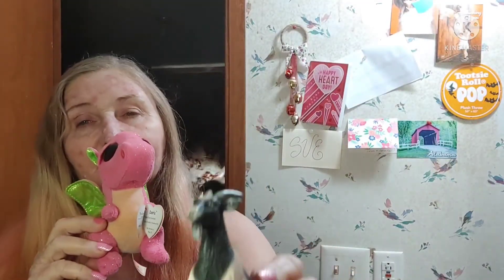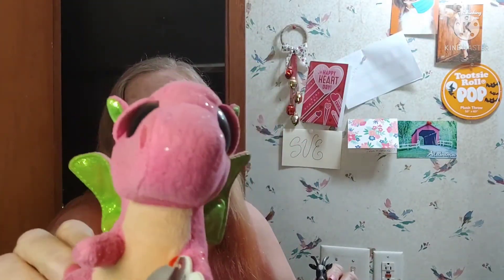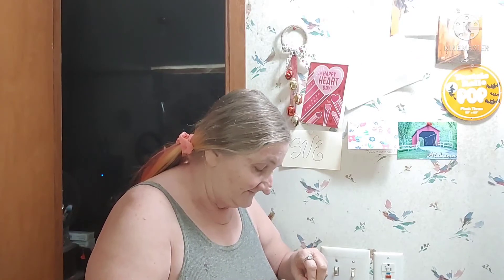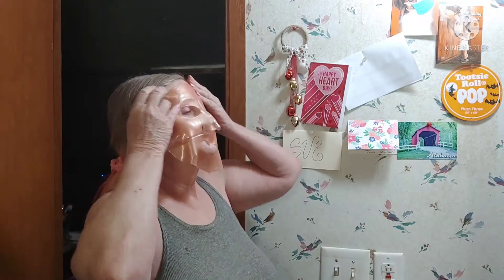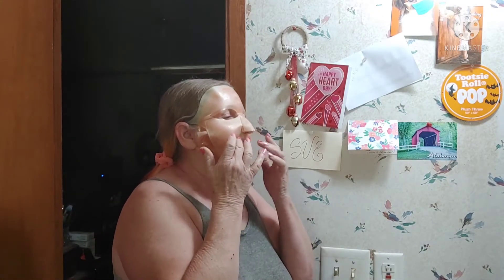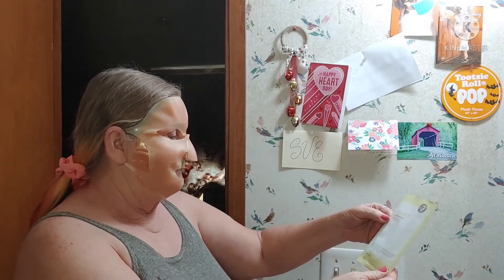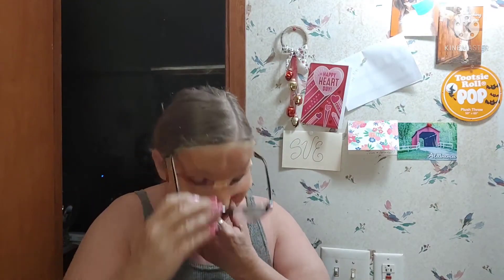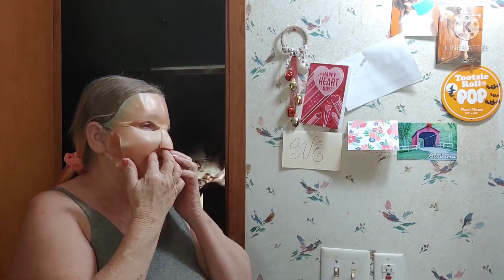Mask Monday Beauty Ninja! 🐐🐉🌴